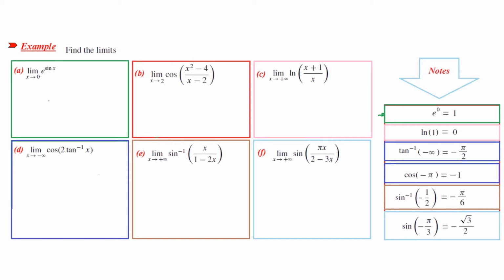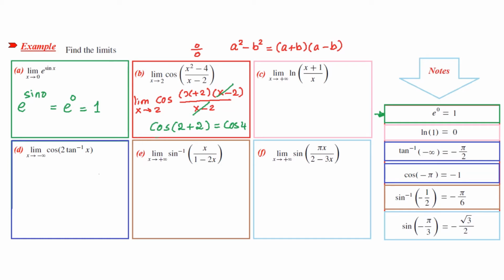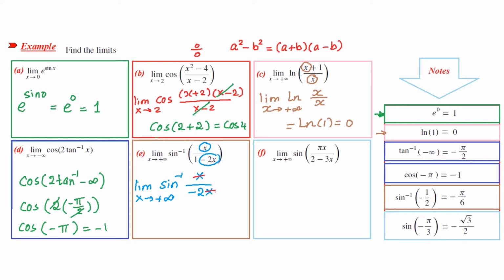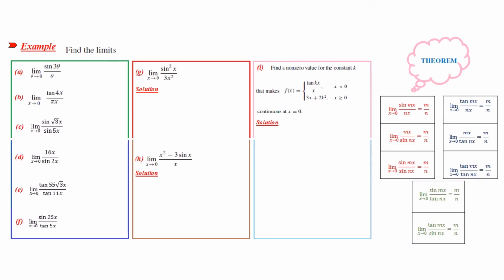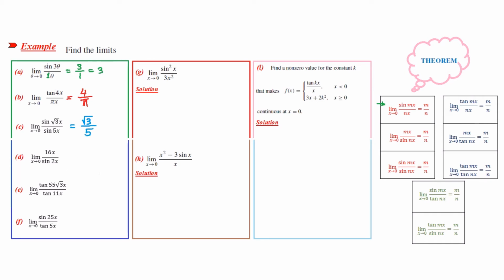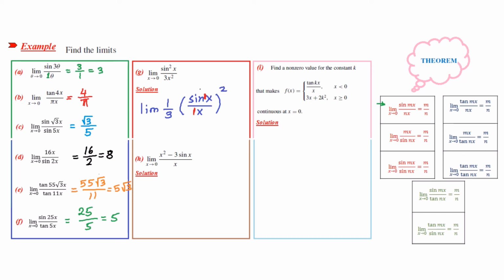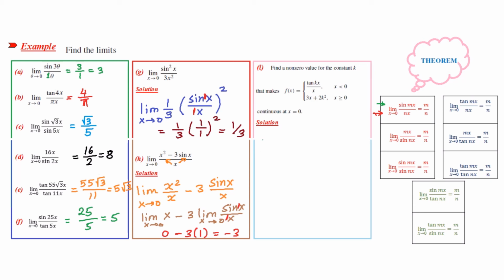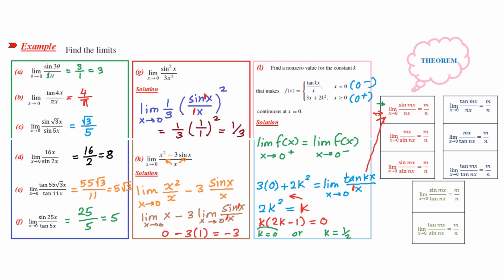Obtaining limits for exponential trigonometric and invers trig functions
SIN, COS,. ETC
LN,EXP. ETC
SIN INVERSE,COSINVERSE. ETC